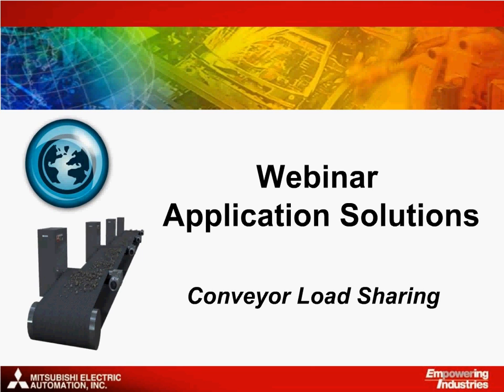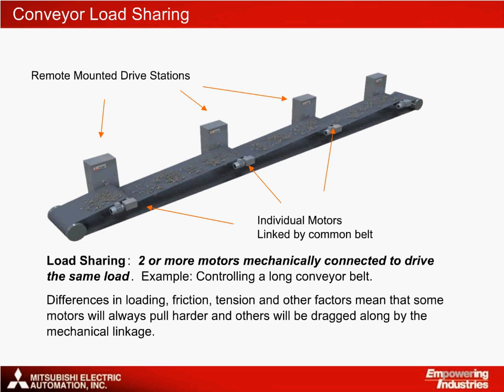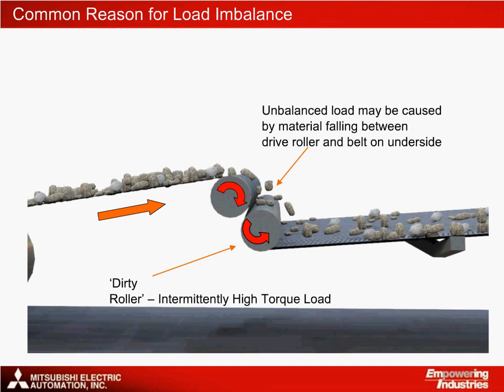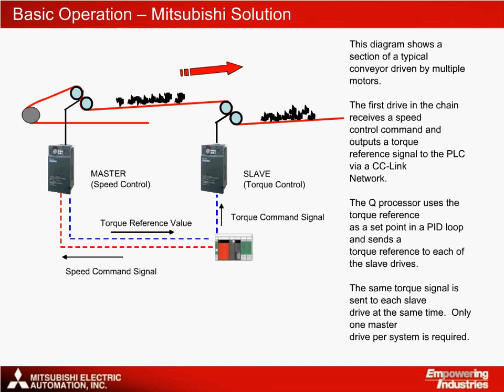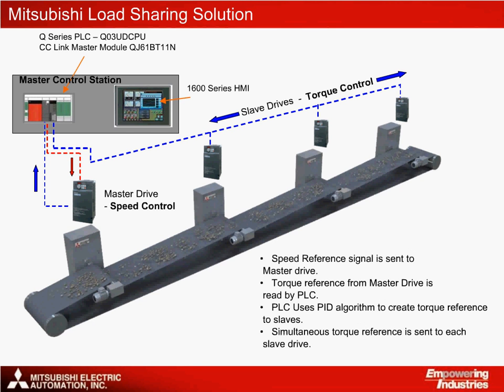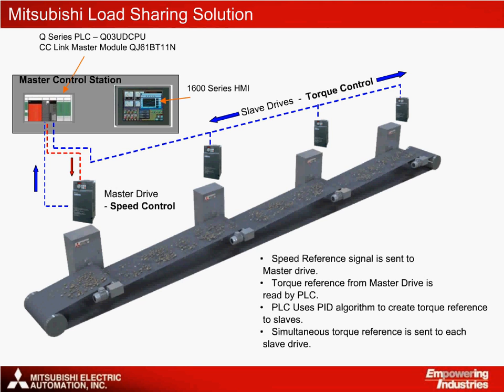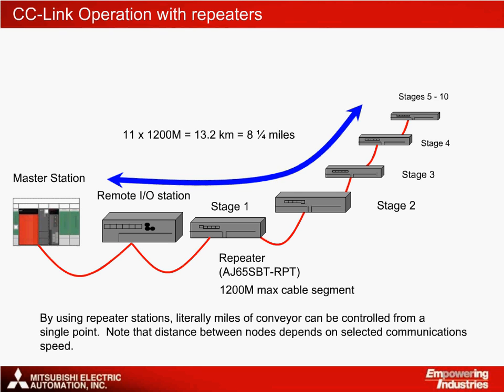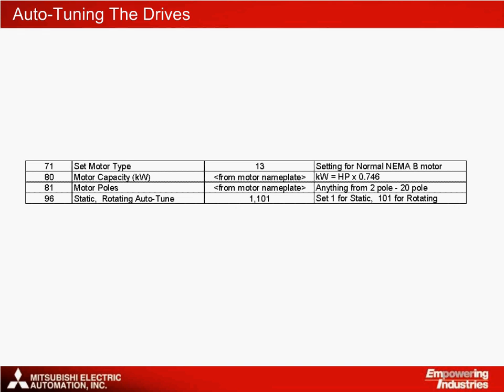Mitsubishi Electric Solution - Load Sharing (Part 1/2)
A Load Sharing application is one where there are 2 or more motors mechanically connected to drive the same load.  A good example of this is when controlling a long conveyor belt.  In theory, if there are multiple motors that are all supplied by the same frequency, they will all output the same shaft speed and, since they are physically connected, they will all share the load evenly.